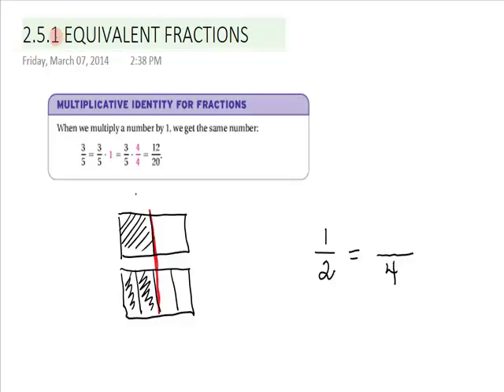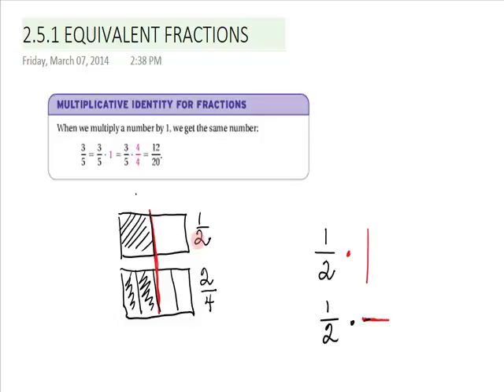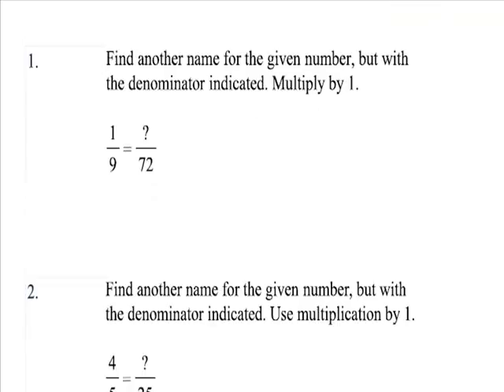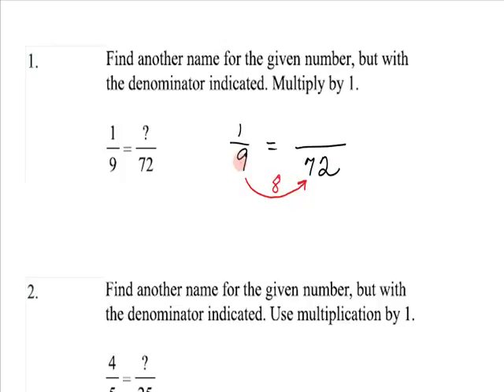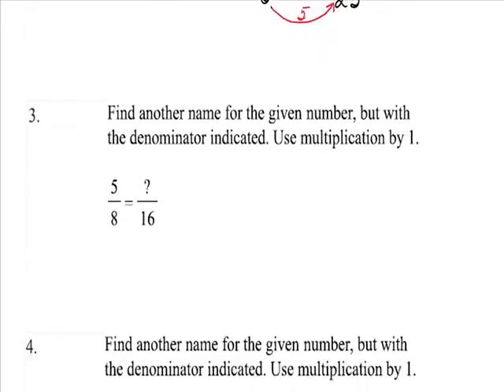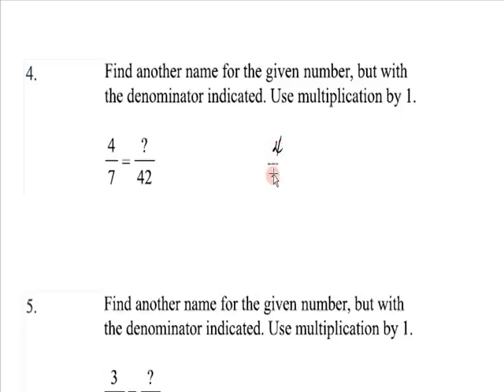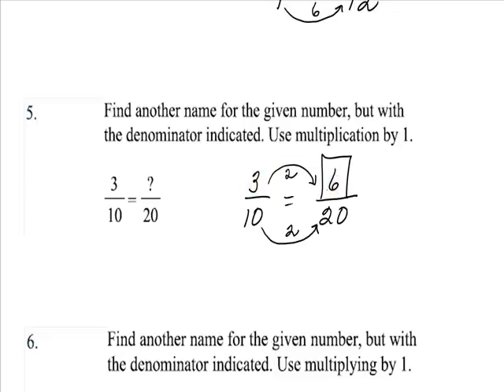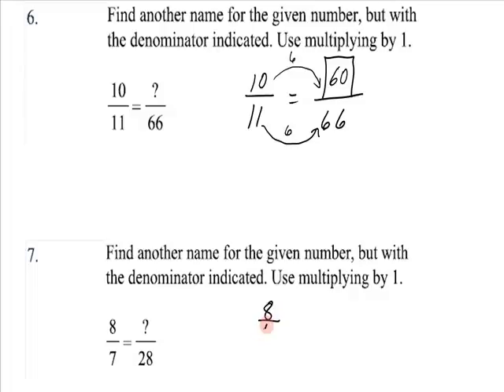MAU2 2 5 1